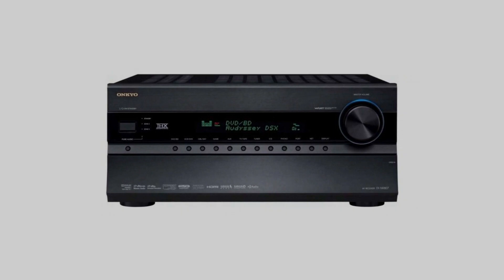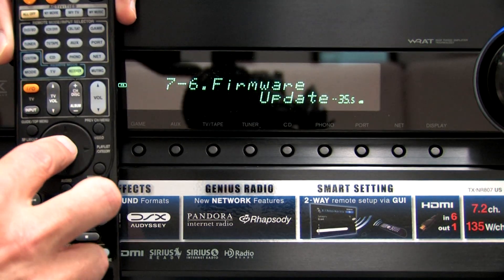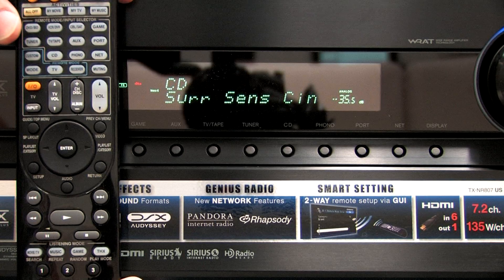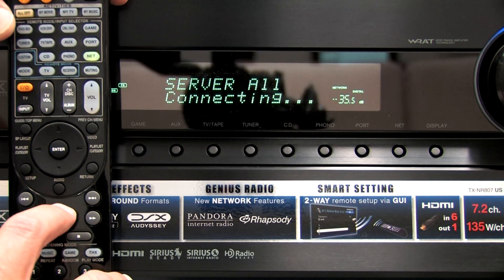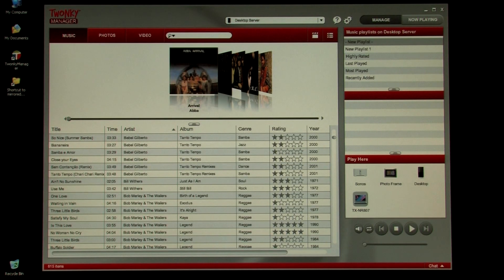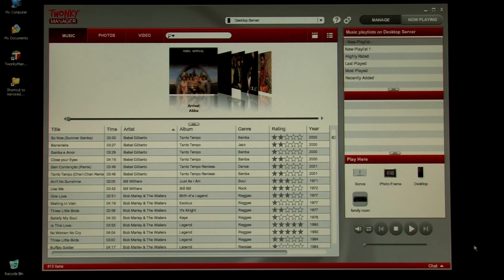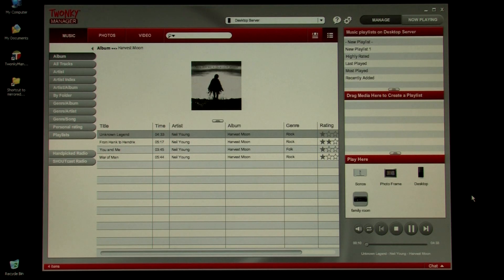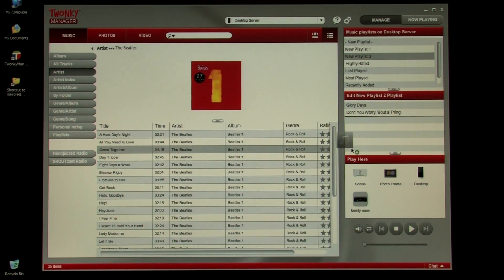Twonky Onkyo Setup Tutorial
Overview on using your Onkyo receiver with Twonky software